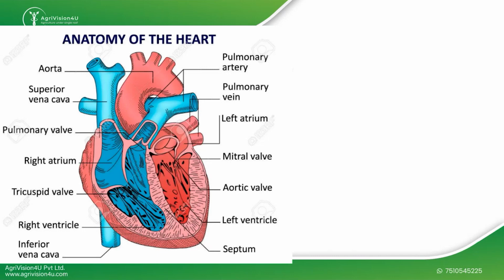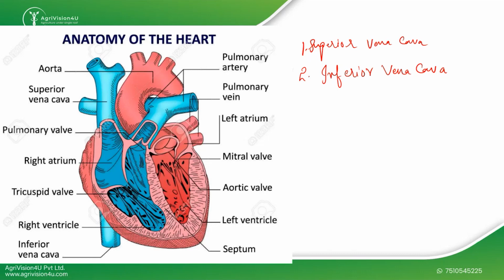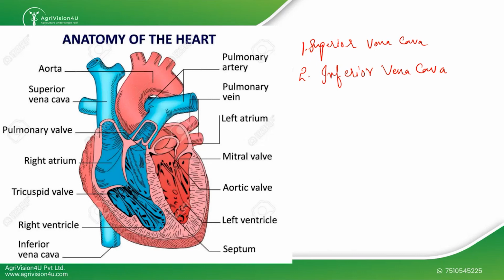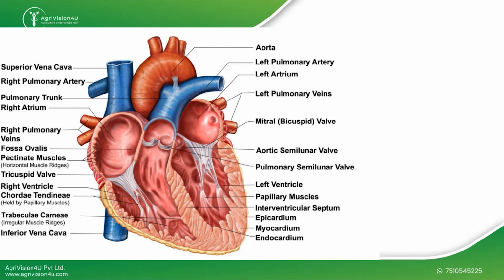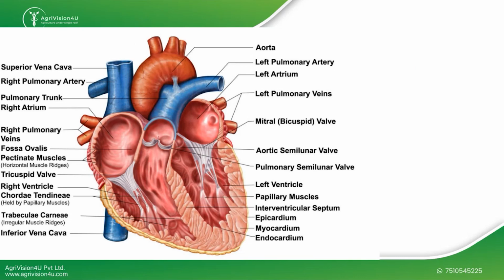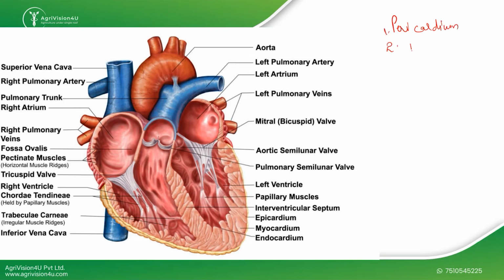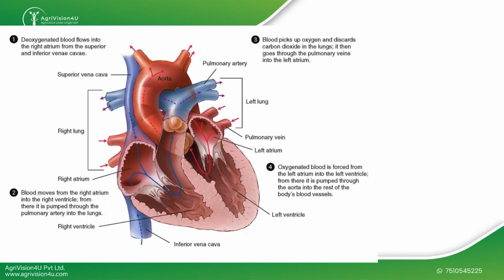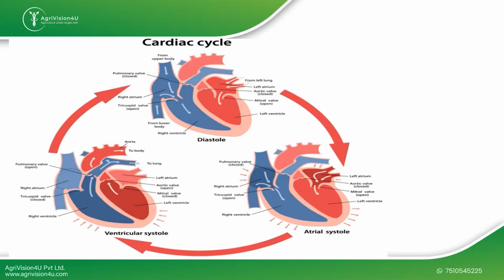NIN Lecture Series Part-2 | Circulatory System | Physiology | N-CET 2024 | AgriVision4U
What is Nervous System?? How does it function?

Know the details of the topic & ace your N-CET (National Institute of Nutrition Common Entrance Test) 2024 exam now.

Join our Crash Course for NIN 2024 Exam & give a boost to your preparation with our on point lectures, comprehensive study material & perfect test series for the examination.

For more information feel free to connect us on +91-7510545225